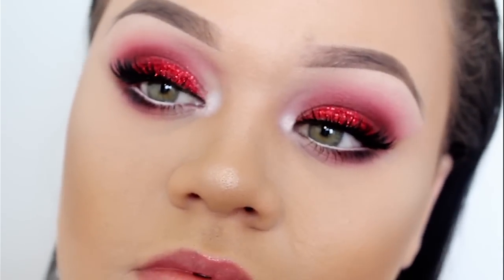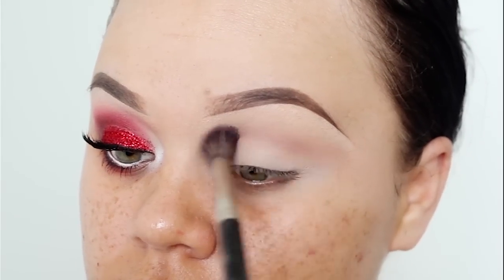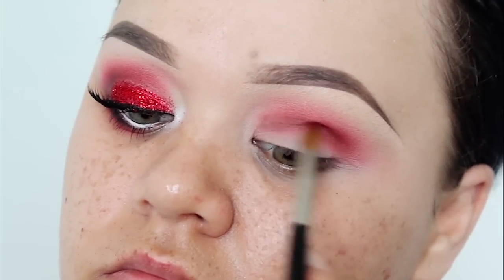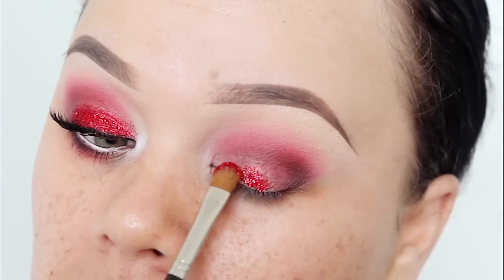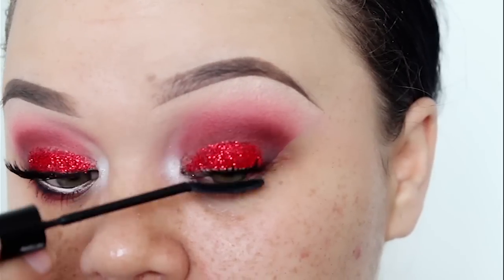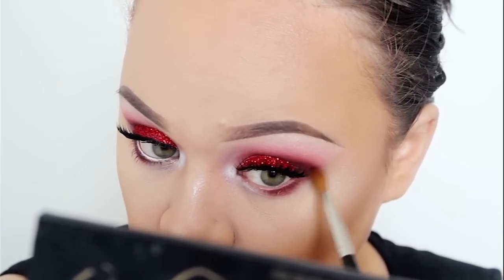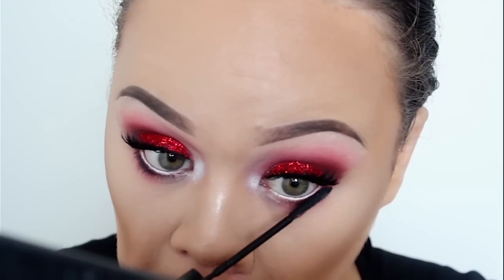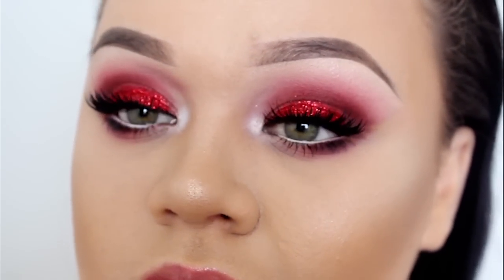LADY GAGA Super Bowl 2016 Inspired Makeup Tutorial | Makeupwithjah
I'm a little late but here's my "inspired" makeup tutorial on Lady Gaga's makeup which she wore to the Super Bowl 2016. Today's tutorial will be focusing on the eyes only, so I hope you guys enjoy

Tip: Don't apply too much glitter glue, it seeped into my crease and made it crease :/

makeupwithjah

BRUSHES
Sedona Lace Vortex Professional Brush Set
Inglot Cosmetics

BROWS
Inglot AMC Brow Gel Liner - 16

EYES
Morphe 35N Palette
La Femme Blush Palette
Makeup Geek Eyeshadow - Bitten
Ben Nye Sparkle Glitter - Fire Red
Inglot Pure Pigment - 118
Inglot Gel Eyeliner - White
Eyelashes from AliExpress
L'Oreal Telescopic Carbon Black Mascara
Inglot Liquid Eyeliner - 25

FACE
Becca Shimmering Skin Perfector Liquid - Opal
Inglot HD Foundation - 77
Maybelline Fit Me Concealer - Sand
Anastasia Beverly Hills Contour Palette - Banana (set concealer)
Sephora Micro Smooth Baked Powder - Tan (bronzer)
Anastasia Beverly Hills Contour Palette
Inglot Sparkle Dust Highlighter - 02

✎ Info

Camera: Canon 600D
Lens: Standard 18-55mm
Editing Software: Adobe Premier Pro
Lighting: Stellar DIVA Ring light or Natural Lighting

♡ Online Shopping Links and Favourite Websites